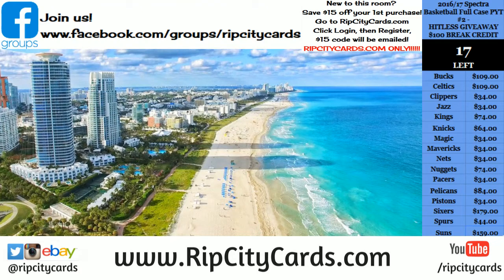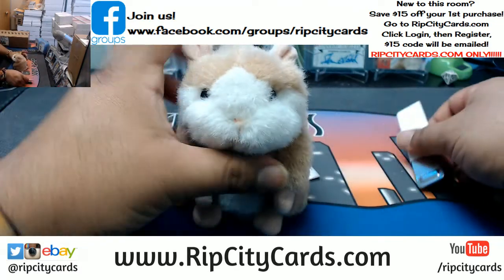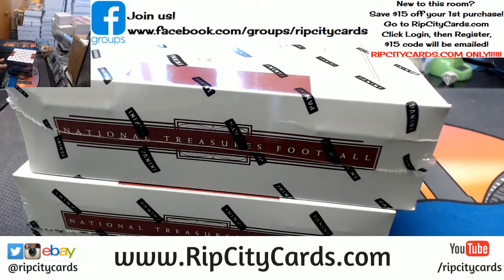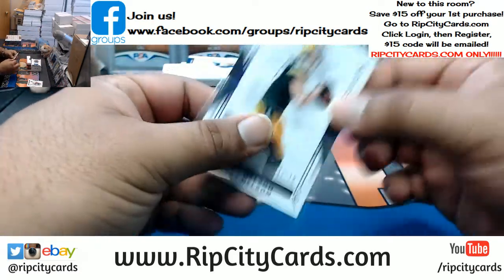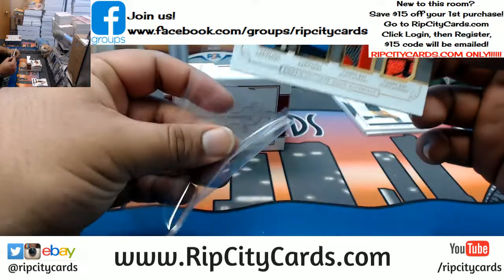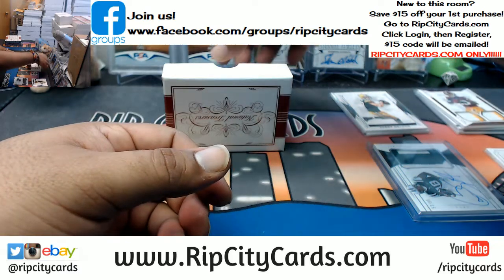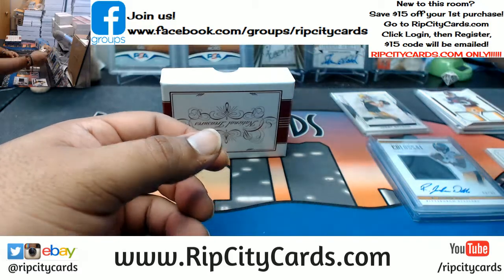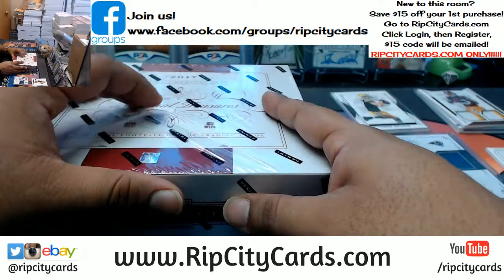2017 National Treasures Football Half Case #3 Part 1 eBay